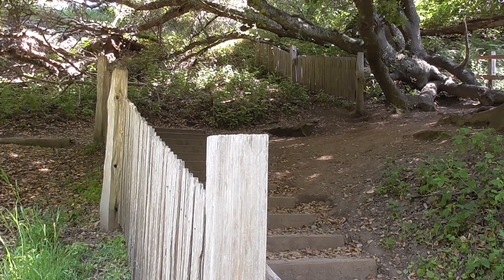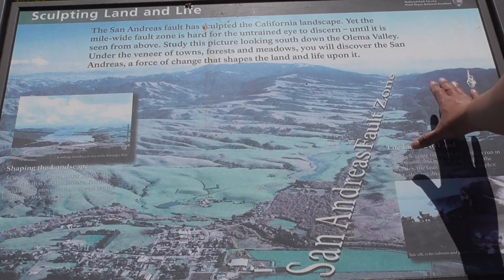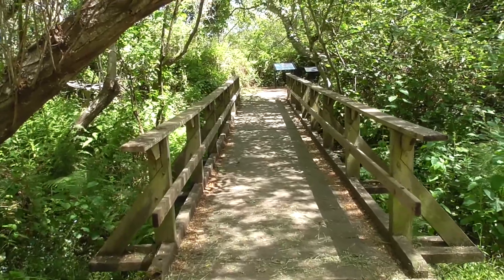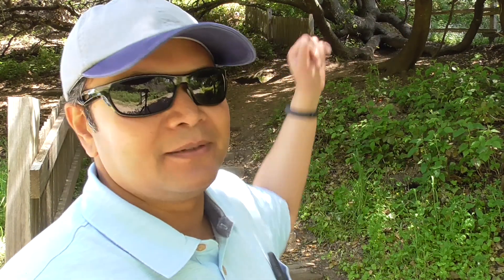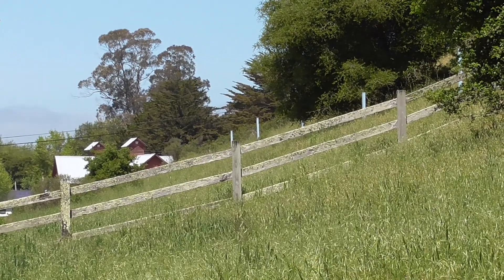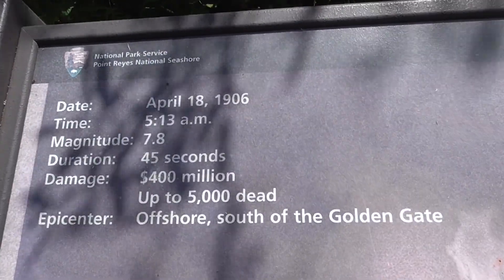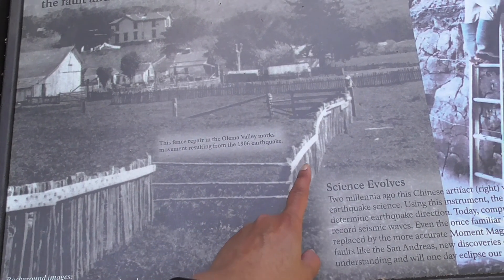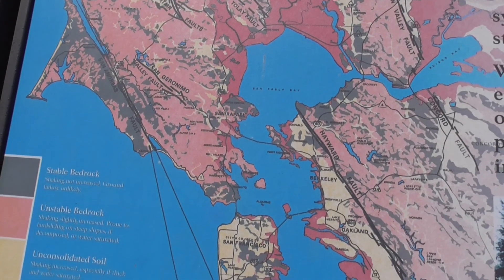"A Land Torn Apart" - Part 3 of the vlog mini series "Where is San Andreas Fault?"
My vlog mini series "Where is San Andreas Fault" concludes with the third part, where we will explore a place north of San Francisco.
Located adjecent to Bear Valley Visitor Center of Point Reyes National Seashore, the Earthquake Trail offers a great comprehensive information about San Andreas Fault.
This easy and paved trail leads us to an active trace of San Andreas Fault, which tore up and displaced land 16 feet apart during 1906 San Francisco earthquake.
A replica of fence serves as a great exhibit of earth's awesome power and blue posts mark the active trace of San Andreas Fault next to the trail.
North of Point Reyes, the San Andreas Fault alternates between land and ocean until it leaves land for good near the town of Point Arena.
It ends further ahead in Pacific Ocean at a point called Mendocino Triple Junction.